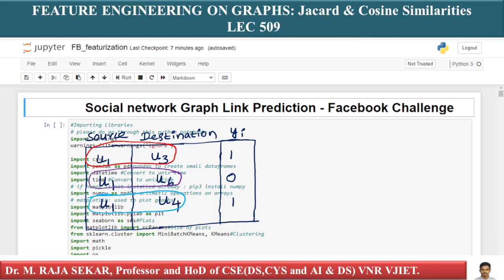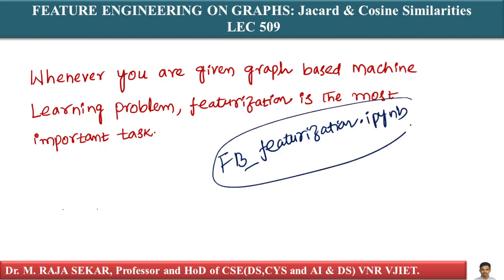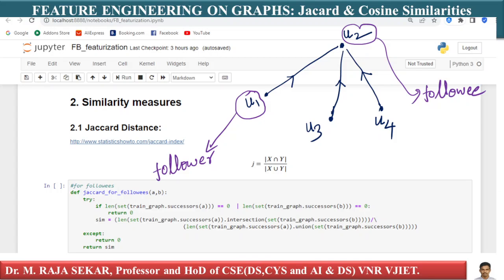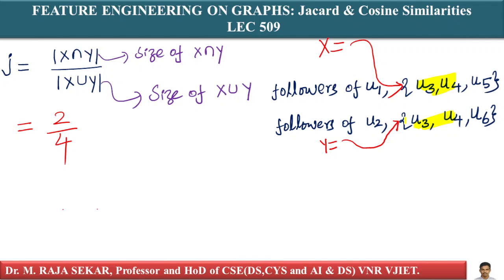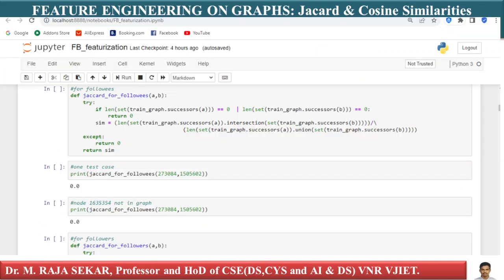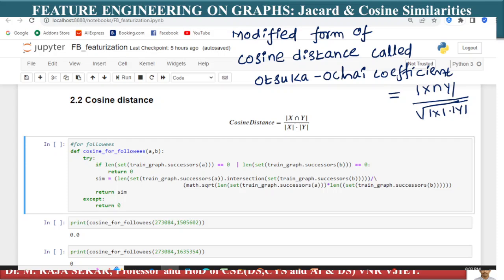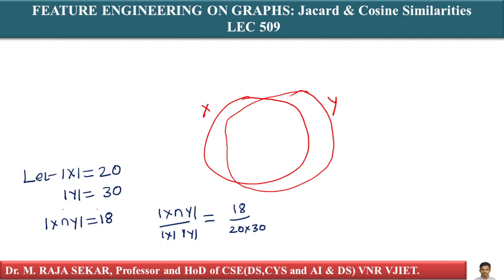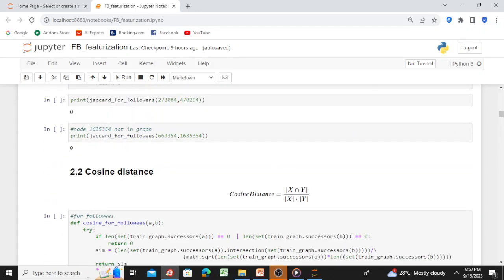FEATURE ENGINEERING ON GRAPHS LEC 509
FEATURE ENGINEERING ON GRAPHS
COSINE MEASURE AND JACCARD MEASURE
I